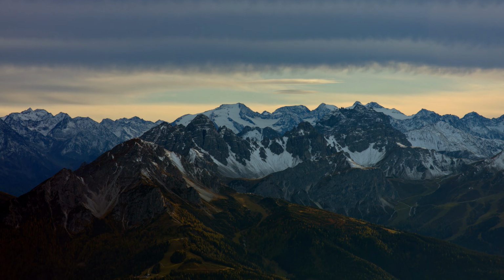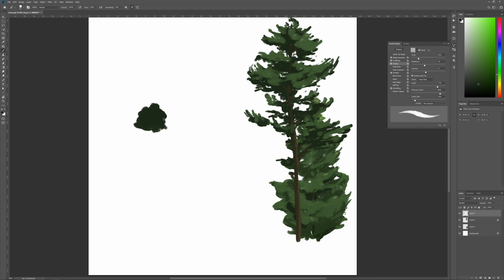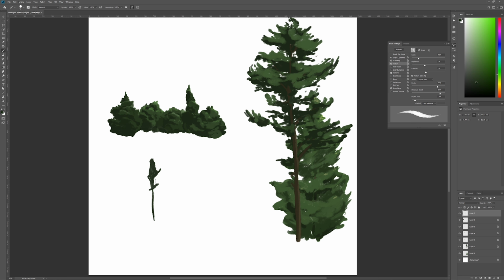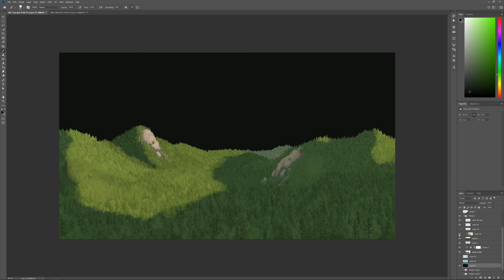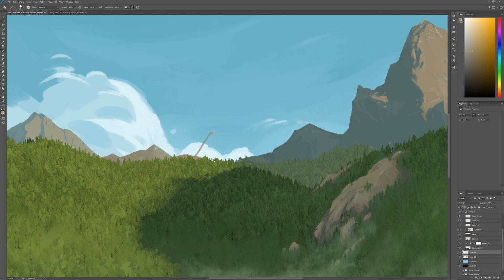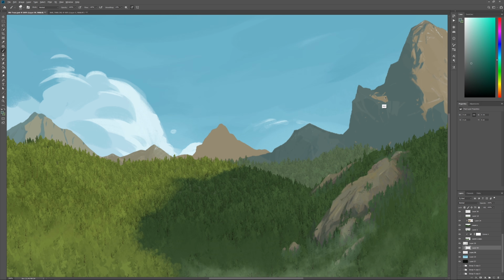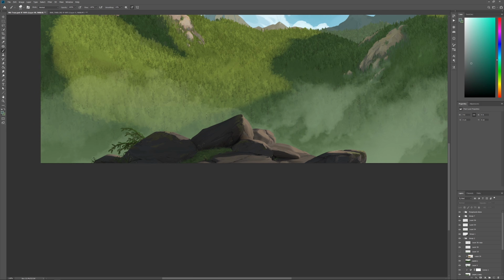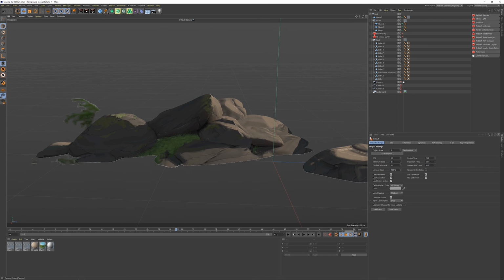Animated Background - Exploring Zillertal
In this episode me and my friend Ryan went to Zillertal to film some nature. I used the footage as reference to paint one of the opening shots for my upcoming animated film.